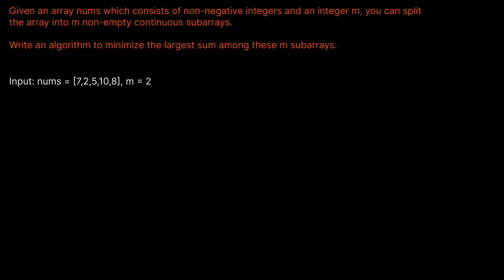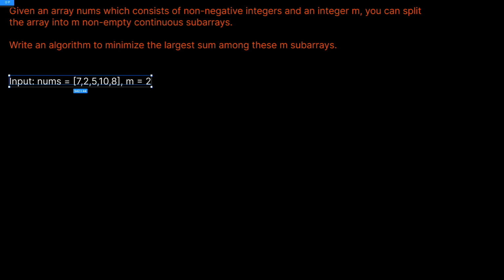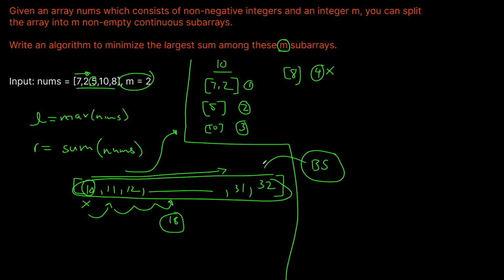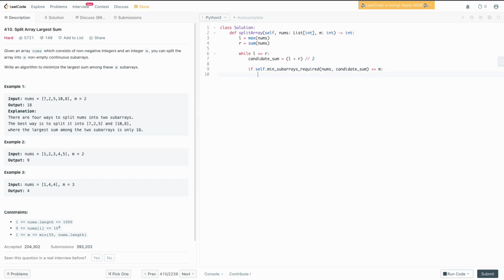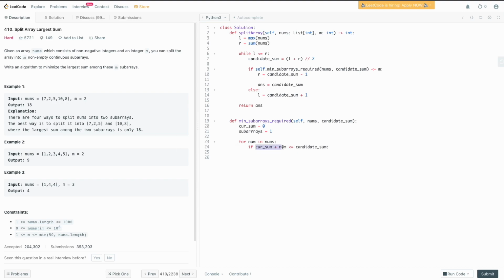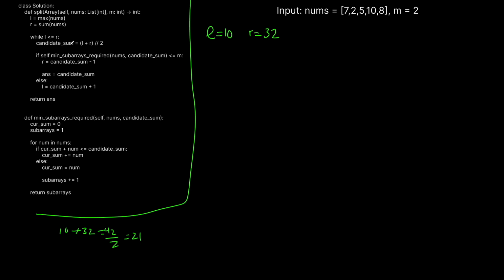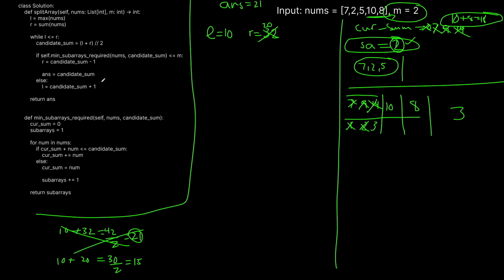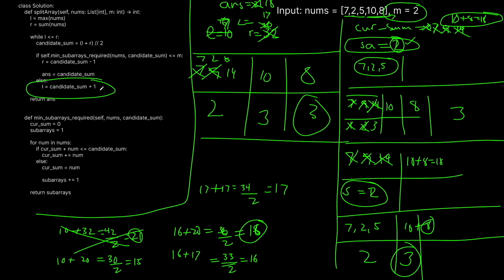SPLIT ARRAY LARGEST SUM | LEETCODE # 410 | PYTHON BINARY SEARCH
In this video we are solving Leetcode Problem # 410: Split Array Largest Sum. This is a popular interview question with Google and Amazon and focuses on Binary Search in order to achieve the most optimal solution,

This problem is actually very similar to 3 other videos I've done on my channel and I'll link them below:

The solution is very similar though is a little bit less intuitive to set up but don't worry, once you watch this video you'll know the ins-and-outs of the solution and be able to breeze through it if you ever get this question in an interview setting.